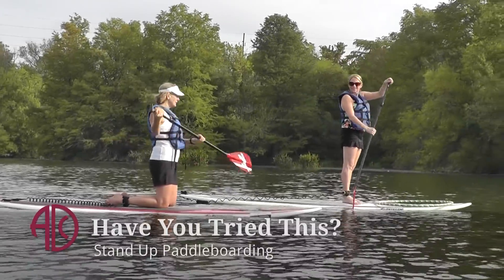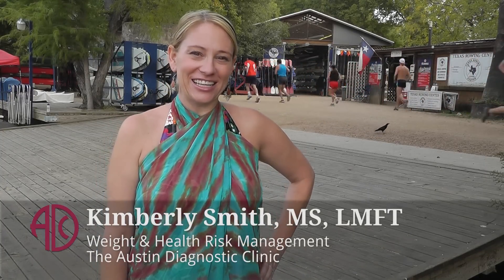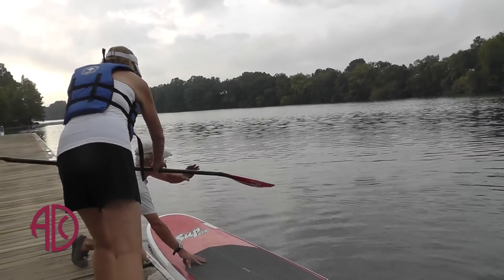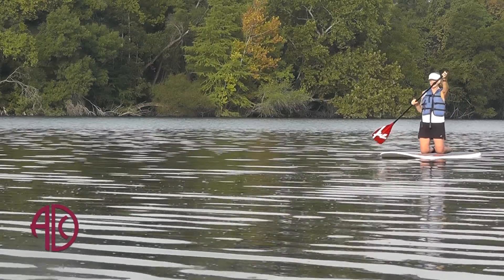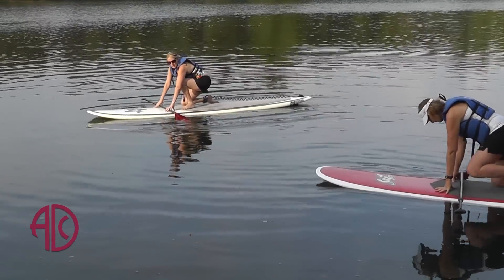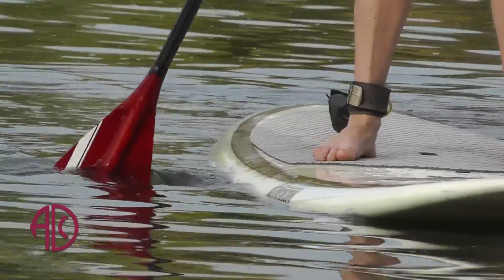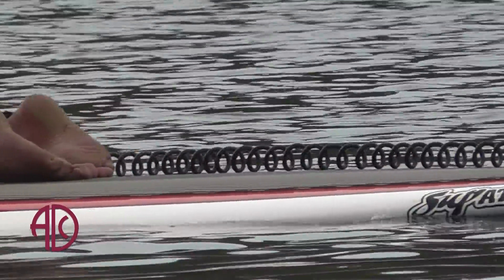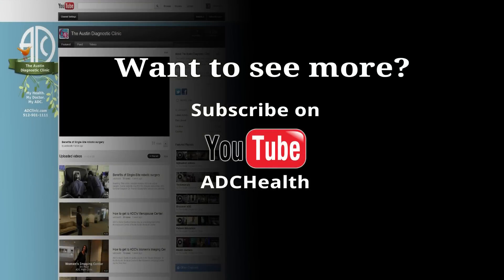Stand up paddleboarding for fitness - ADC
Kimberly Smith, a health educator with The Austin Diagnostic Clinic's Weight loss and health risk management program, introduces us to stand up paddle boarding, a low-impact activity that can be a fun alternative exercise option.